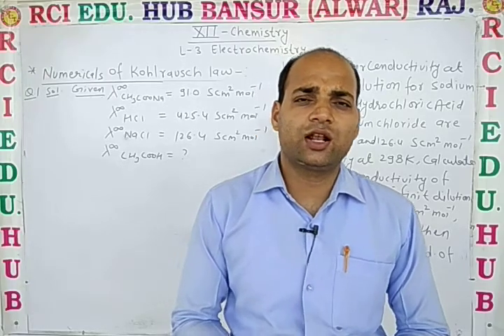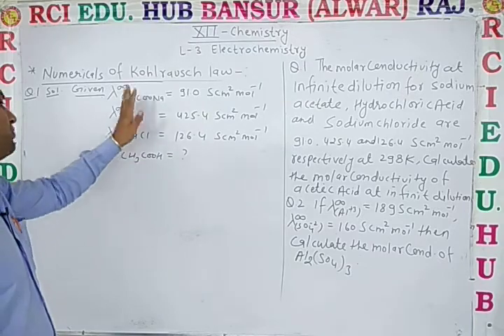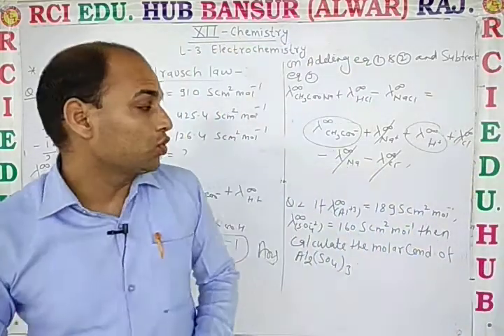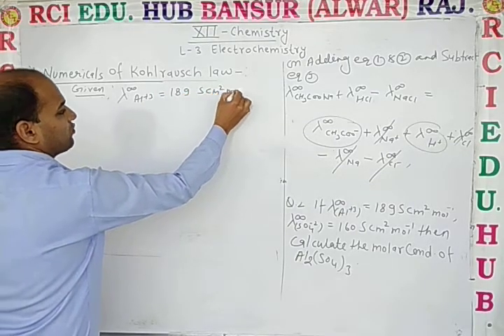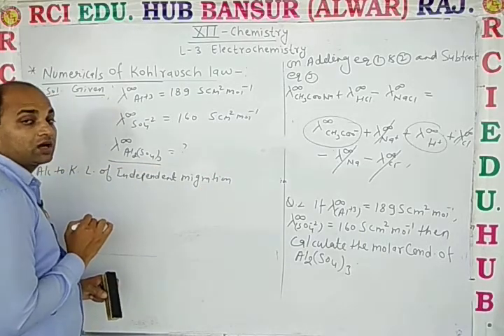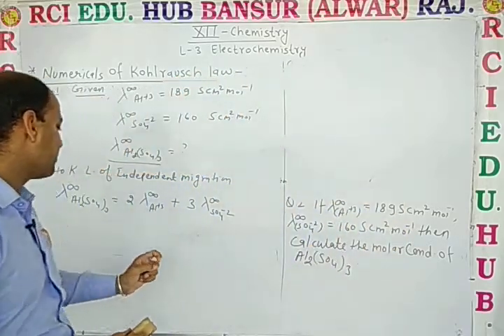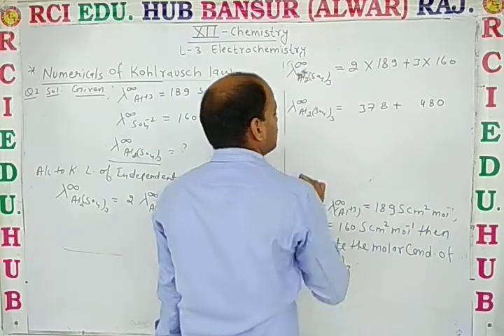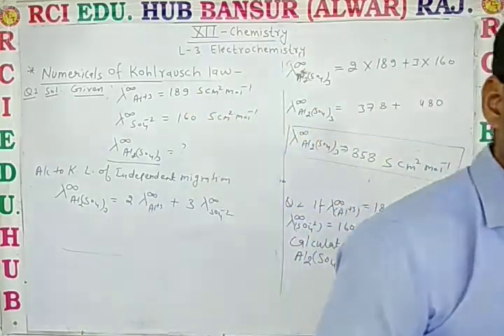12 EM Chem L 3 Numericals of kohlrausch's law part A ll Rci Edu. Hub Bansur Alwar Raj. ll by dn sir